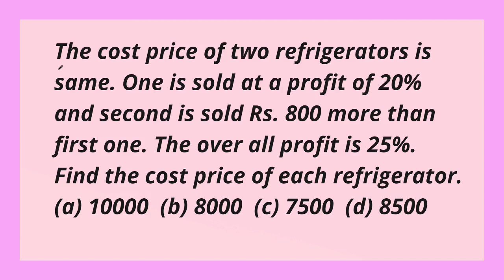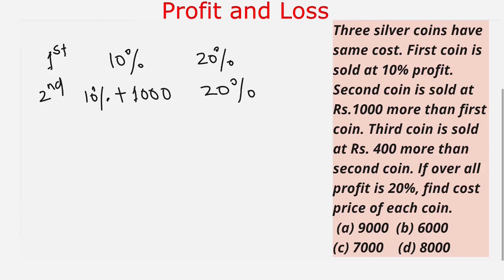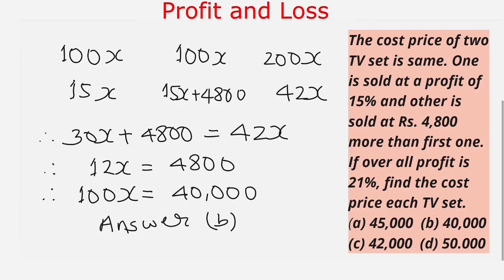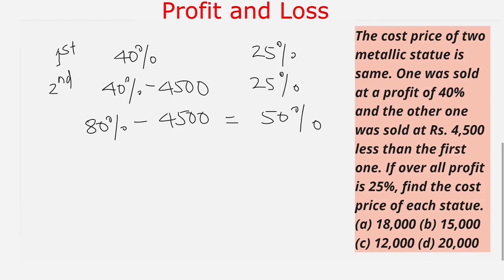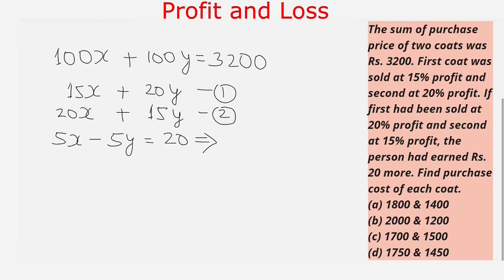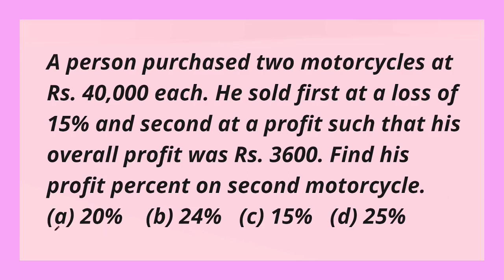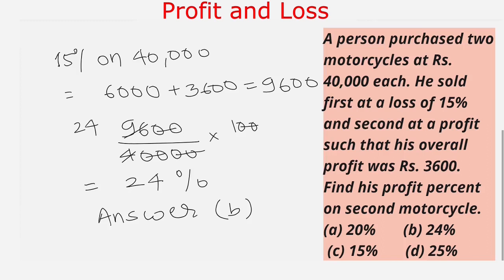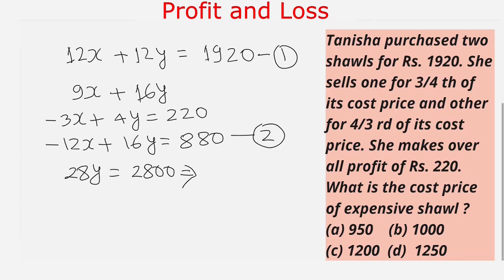Profit and Loss | Part 11